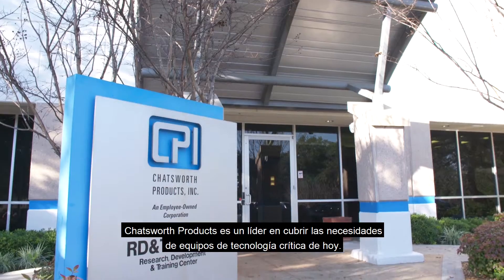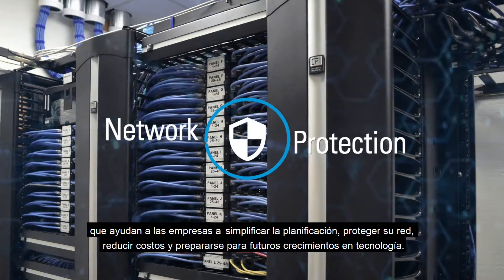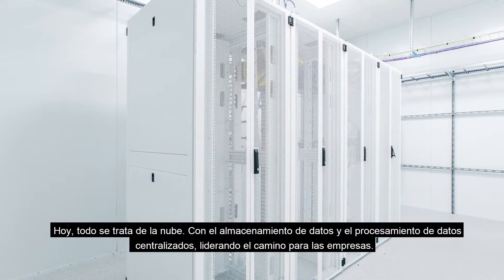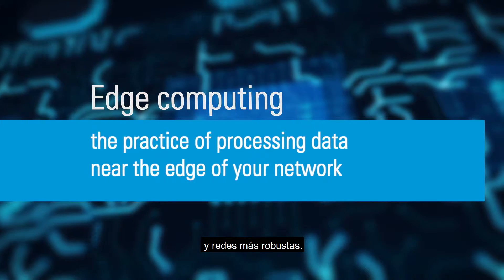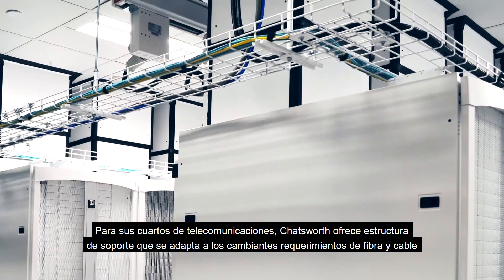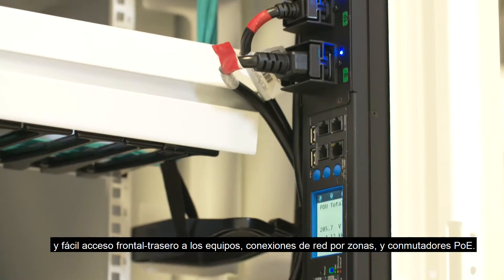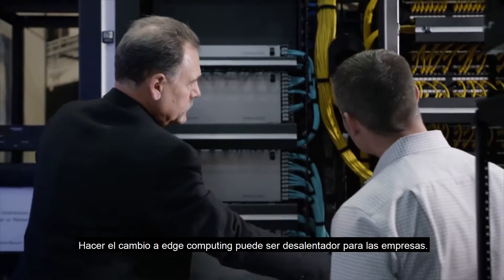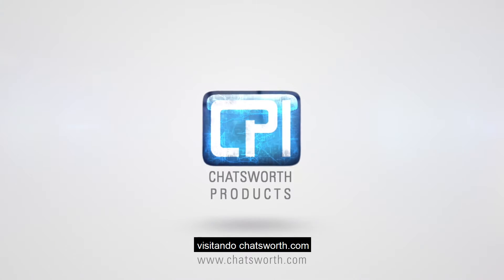Soluciones de Red Empresarial de CPI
Preparar para el impacto de las tecnologías emergentes, y obtener las soluciones que brindan la máxima protección para su red.